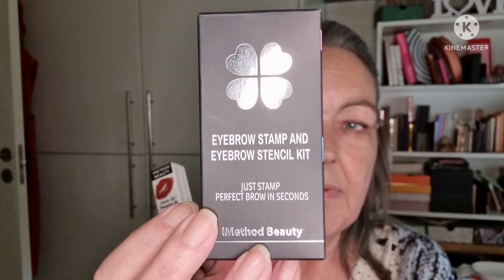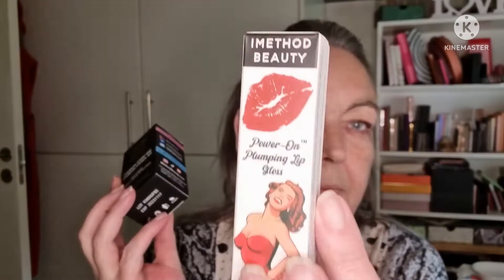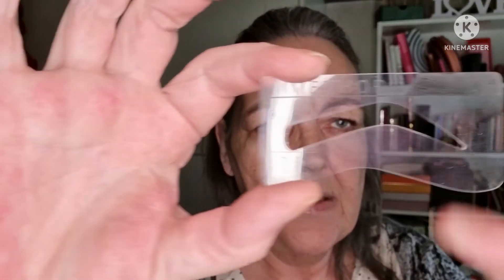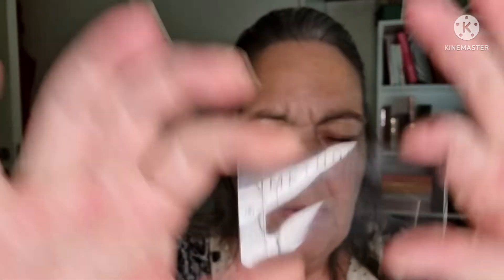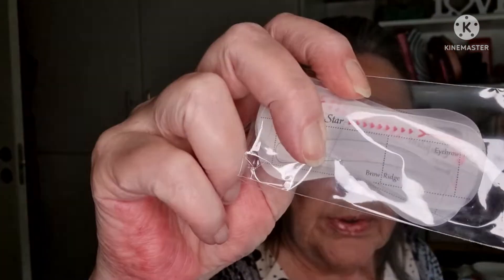iMethod Beauty l Try On l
Hi Beautiful Peeps and Happy Thursday ;)
Today I'm showing you a lip plumper and eyebrow stamp, that was gifted to me from @iMethodBeauty
I'm not sure about the stamp, but that can be because of my brow shape at the moment. I need to play around with it some more. I like the lip plumper tho it doesn't plump a lot, but it's a beautiful everyday gloss. What are your thought on these??
iMethod on Amazon
Sit back have a drink and a snack, and enjoy.

**Gerard Cosmetics save 30% sitewide
**Yelli Cosmetix Code Pia to save 10%
StickerDollzLashes Code PIA10 to save 10%
Oia Skin Code YTPIAW will save you $$
Gourmande Girls Cosmetics; Code pia to save 10%
Fiery Cosmetics; Code PIA20 will save you $$
Blinc Inc; Code MAKEUPBYPIAW will save you $$

PR/friendmail from USA:
Pia Wismar
444 Alaska Ave
Suite
USA